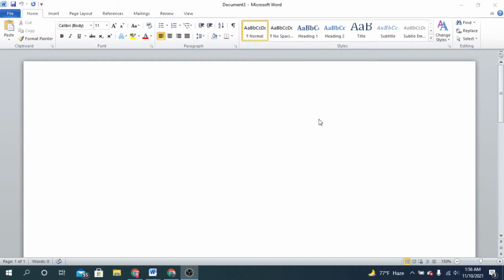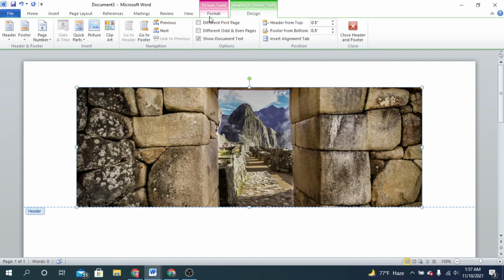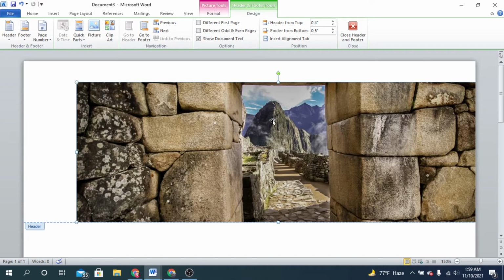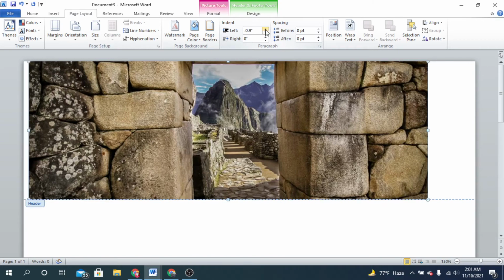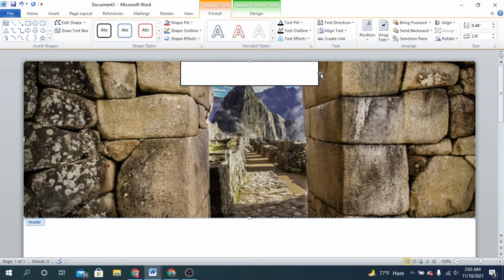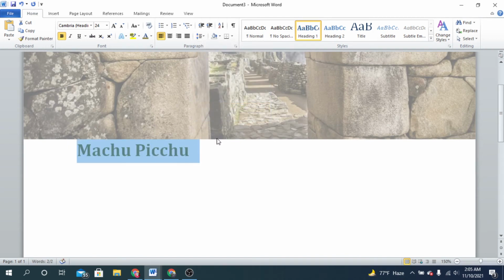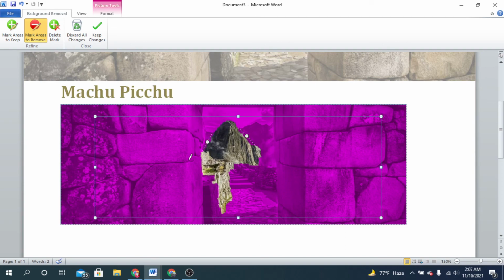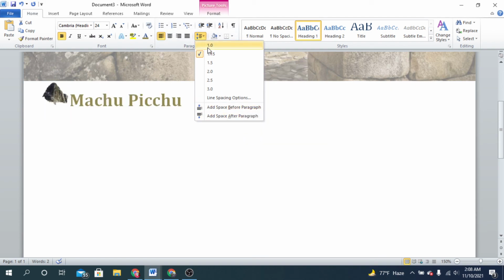Microsoft Word Tutoring in English || Designing an Article Part- 01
This is a video about Designing an article In Microsoft word in English.

Topic of this video:
In this video, I have provided a quick tutorial about designing an article in Ms Word (part-01). This is a very informative video for those who are new to Ms Word.